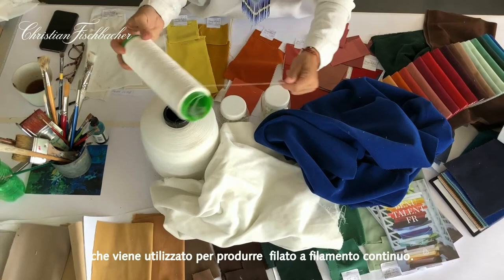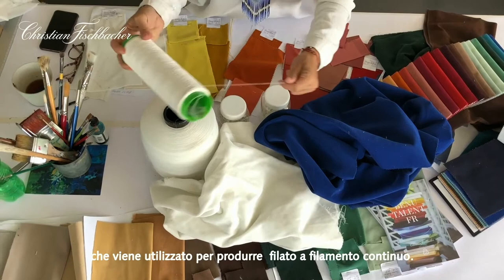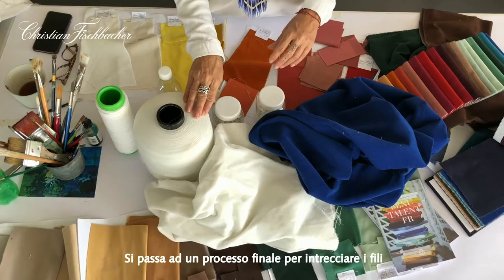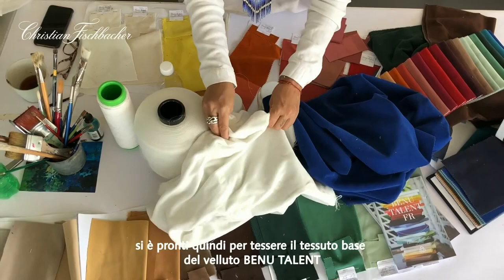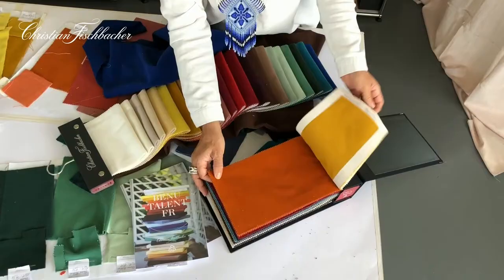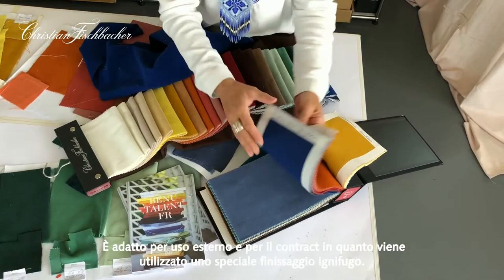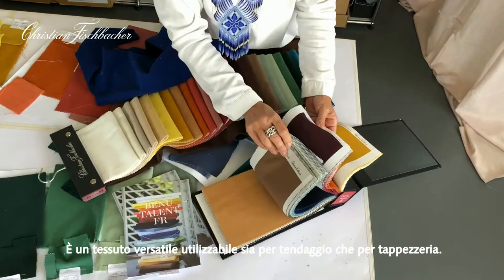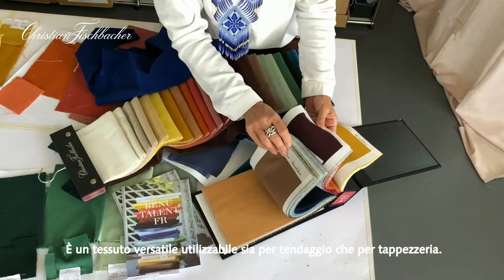VELLUTO FABRIC: in collaboration with Christian Fischbacher, innovation and sustainability.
In 2020, on the wave of eco-sustainability, UNOPIU launched its new Velluto fabric, a unique line that is the product of Christian Fischbacher’s research into recycling plastic.
This is a sustainable ecological fabric called Benu Talent Fr, where 70% of the thread used comes from recycled PET bottles, mainly from perPETual yarns. To this end, the material is then depolymerized and rethreaded into virgin PES.
The result is an elegant velvet, top of the range yet versatile, which is used to make superior cushionware on demand for sofas, armchairs and sunloungers, available in 14 different shades, all characterized by extraordinary style and elegant refinement.
It is a true velvet to the touch, light and soft and is visibly luminous and bright. Thanks to its special properties, this innovative luxurious velvet is flameproof (with B1, M1, Class 1 classification), withstands weathering agents and sunlight and is thus perfect for all ambiences: internal and external, public and private.
This leads to an indoor/outdoor fusion, tenet and indisputable strong point of UNOPIU, among whose aims is offering design options to transform the outdoors into welcoming areas, with the same care, class and personal taste as those of the indoors, merging these two areas of the home.
Today sustainability is one of the core values of any business philosophy and ethic. For this reason UNOPIU seeks to interpret the green trend in the best possible way, considering the plastic bottles it uses, not as refuse but as raw materials, thus contributing to making our planet better and healthier, above all for future generations.
The recycling of discarded PET bottles significantly reduces non degradable refuse from a biological point of view, as well as reducing the use of non-sustainable energy resources.

On the wave of eco-sustainability, UNOPIU launched its new Velluto fabric, a unique line that is the product of Christian Fischbacher’s research into recycling plastic.
It is a true velvet to the touch, light and soft and is visibly luminous and bright. Thanks to its special properties, it’s flameproof, withstands weathering agents and sunlight and is thus perfect for all ambiences: internal and external, public and private.

Unopiù European leader of outdoor design furnishings, Unopiù is dedicated to the art of living magic moments all year.
discover more .

Every day we write pages that speak of excellence, care, attention to detail and refinement, and we do so anticipating trends, reinventing style and experimenting with beauty. We have been doing so since 1978